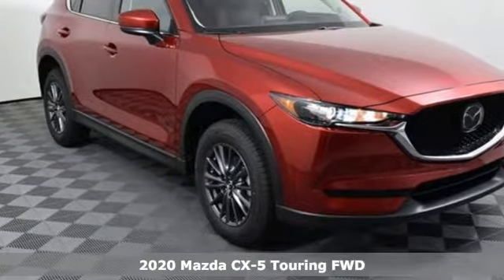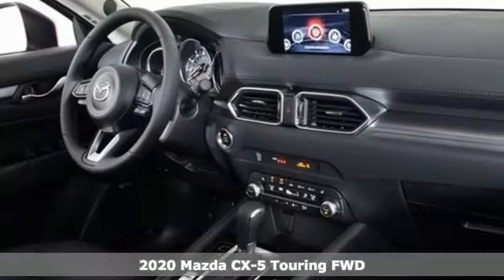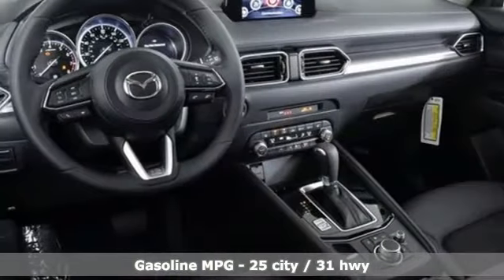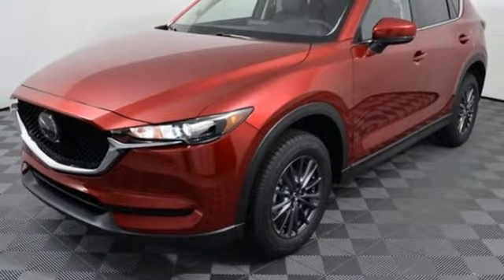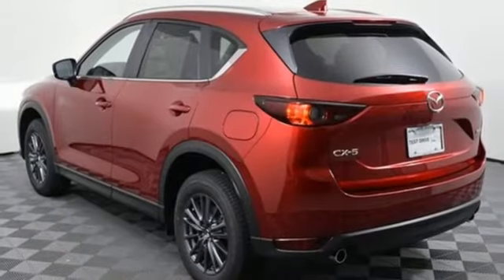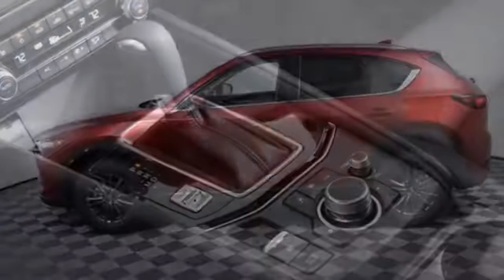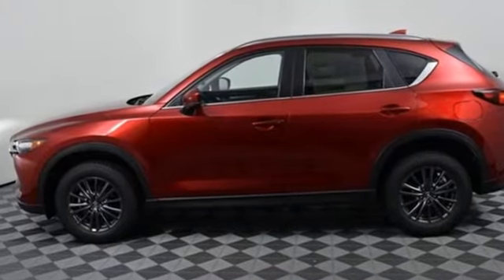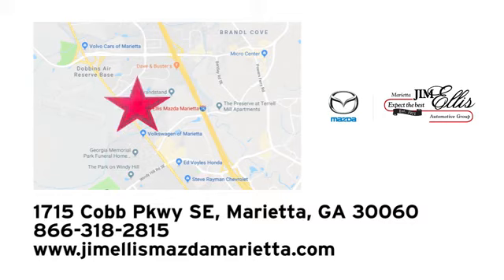New 2020 Mazda CX-5 Marietta Atlanta, GA Z61797 - SOLD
Year: 2020
Make: Mazda
Model: CX-5
Trim: Touring
Engine: SKYACTIVA® 2.5L 4-Cylinder DOHC 16V
Transmission: 6-Speed Automatic
Color: Red
Interior: Black
Stock #: Z61797
VIN: JM3KFACM9L0859725
Jim Ellis Mazda Marietta is honored to offer this good-looking 2020 Mazda CX-5 Touring in Soul Red Crystal Metallic Beautifully equipped with Touring Preferred Equipment Package (Auto Dimming Rearview Mirror w/HomeLink, Bose 10-Speaker Audio Sound System, Power Rear Liftgate, and Power Sliding-Glass Moonroof w/Interior Sunshade), 4.325 Axle Ratio, 4-Wheel Disc Brakes, 6 Speakers, ABS brakes, Air Conditioning, AM/FM radio, AppLink/Apple CarPlay and Android Auto, Auto High-beam Headlights, Automatic temperature control, Brake assist, Bumpers: body-color, Delay-off headlights, Distance pacing cruise control: Mazda Radar Cruise Control (MRCC), Driver door bin, Driver vanity mirror, Dual front impact airbags, Dual front side impact airbags, Electronic Stability Control, Emergency communication system, Exterior Parking Camera Rear, Four wheel independent suspension, Front anti-roll bar, Front Bucket Seats, Front Center Armrest, Front dual zone A/C, Front reading lights, Fully automatic headlights, Heated front seats, Heated Front Sport Seats, Illuminated entry, Leather Shift Knob, Leatherette Seat Trim, Low tire pressure warning, Occupant sensing airbag, Outside temperature display, Overhead airbag, Overhead console, Panic alarm, Passenger door bin, Passenger vanity mirror, Power door mirrors, Power driver seat, Power steering, Power windows, Radio data system, Radio: AM/FM/HD Audio System, Rain sensing wipers, Rear anti-roll bar, Rear reading lights, Rear seat center armrest, Rear window defroster, Rear window wiper, Remote keyless entry, Soul Red Crystal Metallic Paint, Speed control, Speed-sensing steering, Split folding rear seat, Spoiler, Steering wheel mounted audio controls, Tachometer, Telescoping steering wheel, Tilt steering wheel, Traction control, Trip computer, Turn signal indicator mirrors, Variably intermittent wipers, and Wheels: 17" x 7J Gray Metallic Alloy!

Address:
1141 Cobb Parkway Southeast